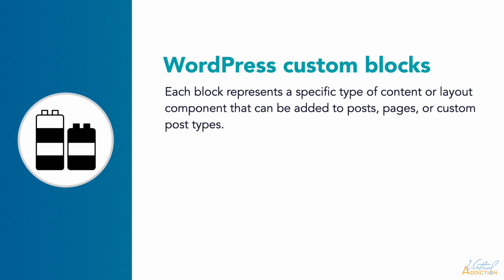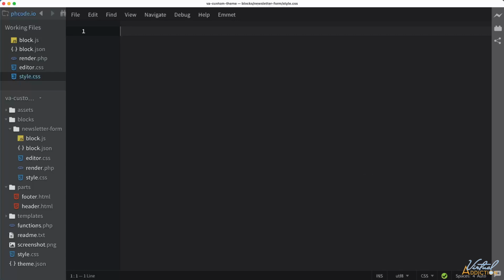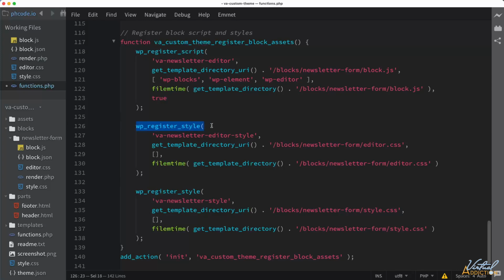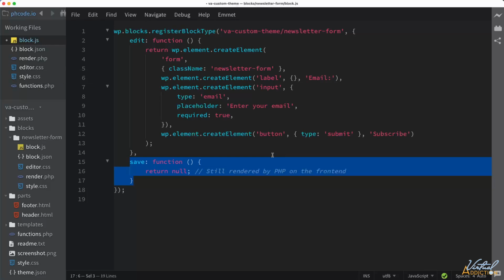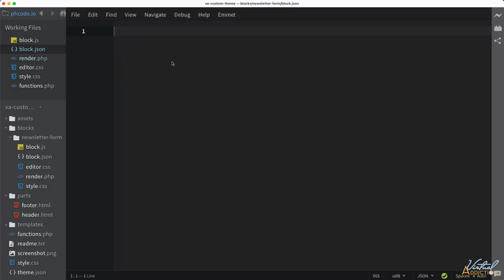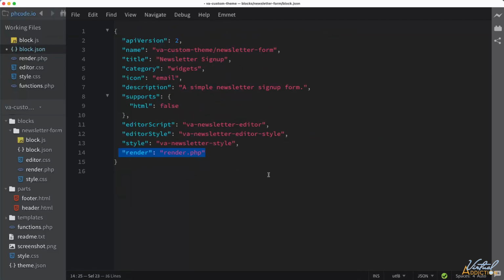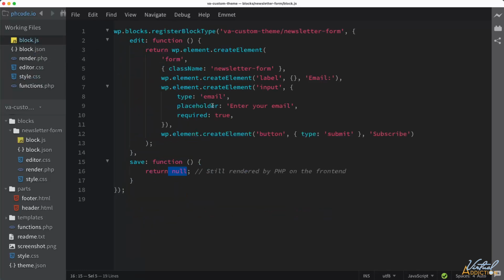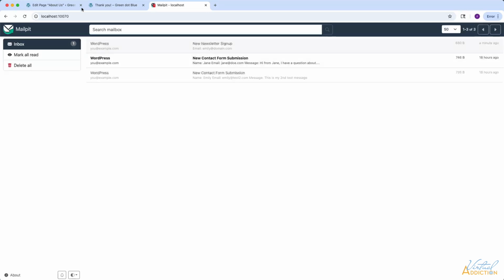How to Build a Custom WordPress Block for a Newsletter Signup Form (Step-by-Step Tutorial)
Want to create a fully custom WordPress block for a newsletter signup form? In this in-depth tutorial, you’ll learn how to build a dynamic, PHP-rendered block inside your own WordPress theme — without relying on plugins!

We’ll walk through:
    • Setting up the block folder structure (block.js, render.php, block.json)
    • Registering the block in functions.php
    • Writing custom React-based block editor code
    • Styling the block with both frontend and editor-specific CSS
    • Handling form submissions using admin-post.php
    • Comparing shortcode vs. block development methods

By the end, you’ll have a fully functional, reusable block you can add anywhere in your site — including footers, pages, and templates.

🔧 Tools Used: Local WP, Mailpit, WordPress Block Editor